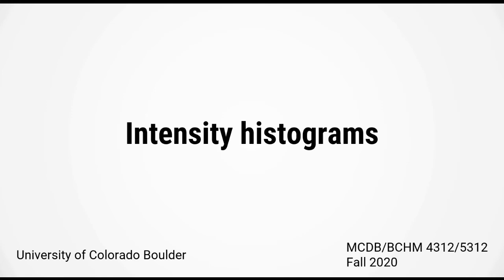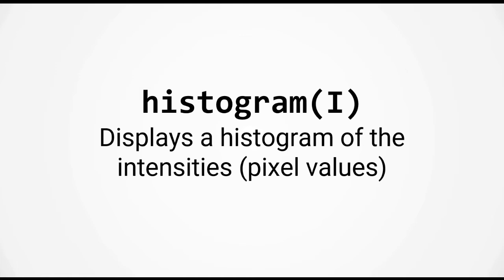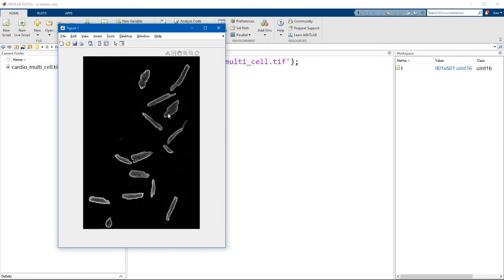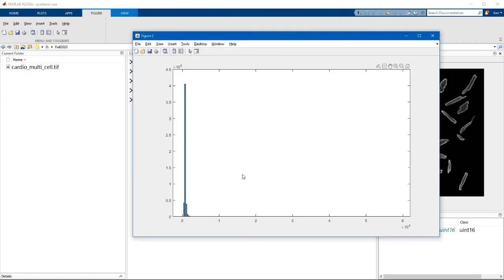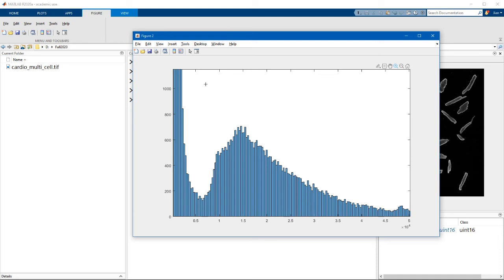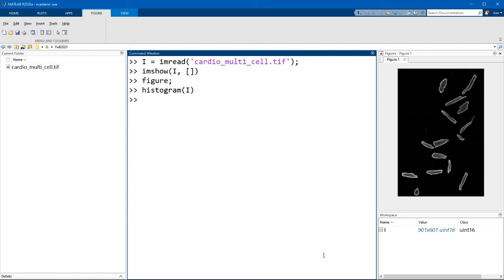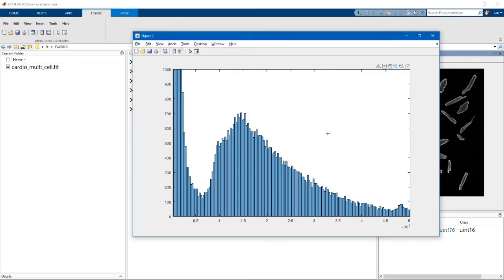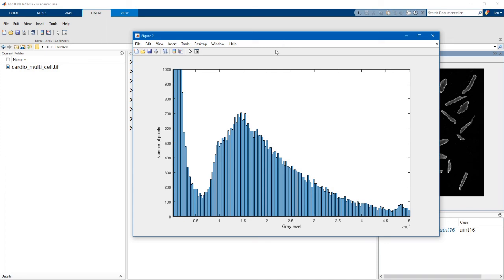Image histograms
Learn how to plot an image histogram